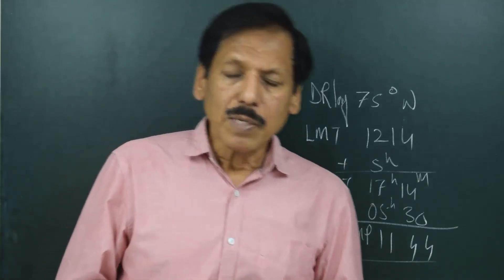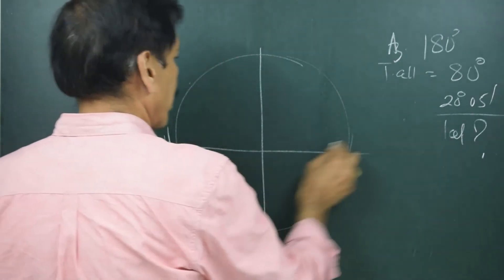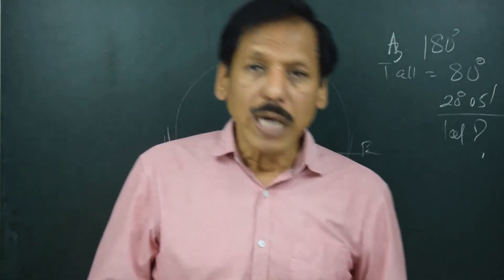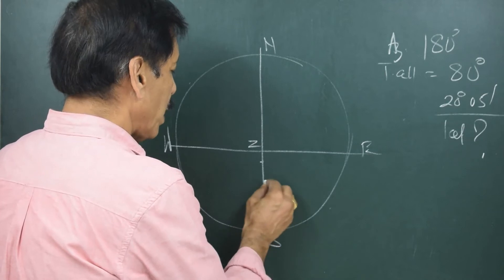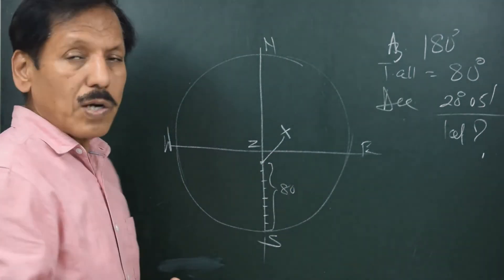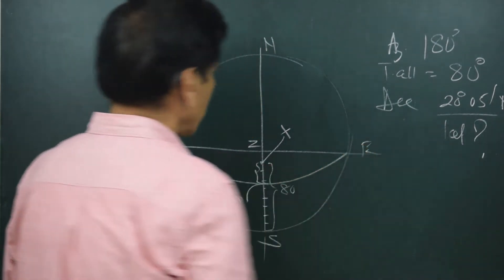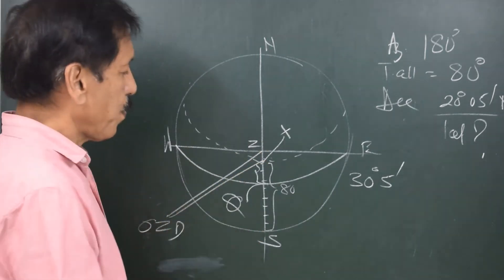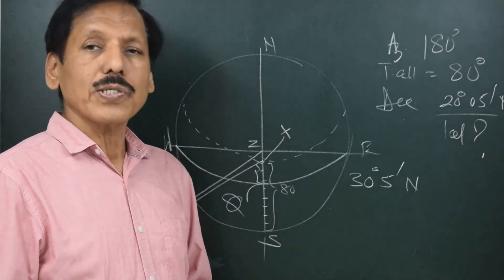Numericals on Lat by Meralt and Amplitude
Amplitude, Lat by Meralt
There are a few navigational capabilities, which we are tending to lose due excessive use of modern gadgets. These short numerical will keep the art alive.